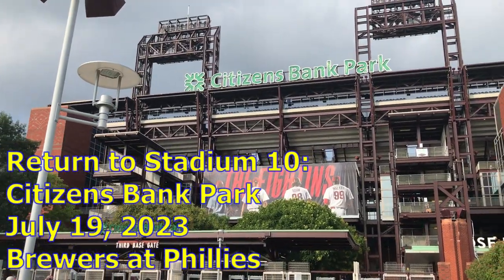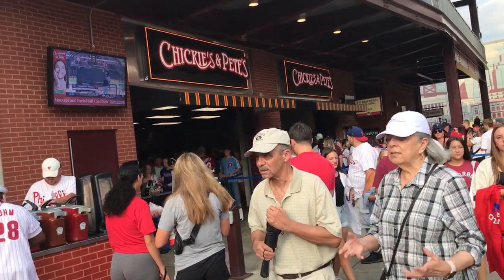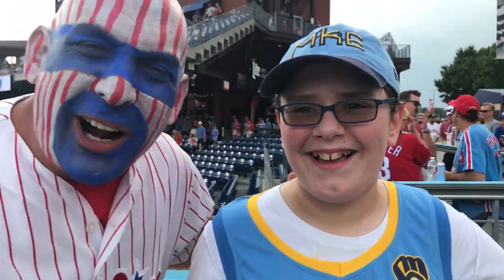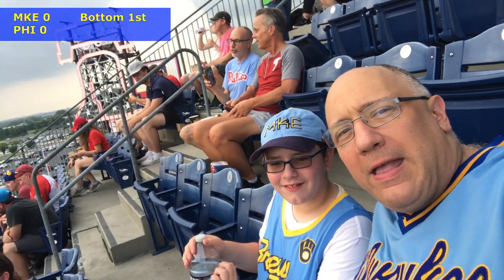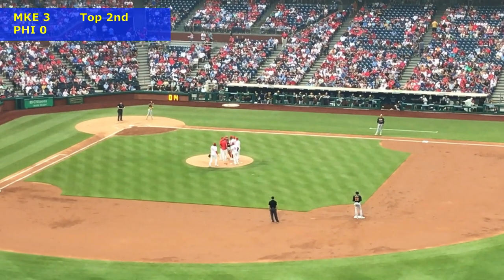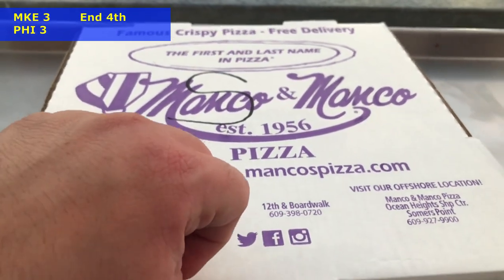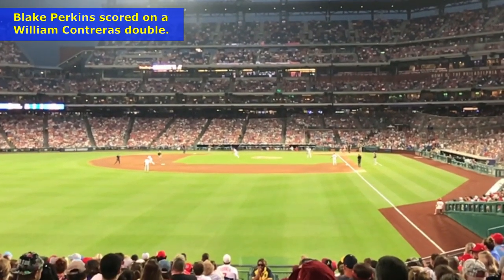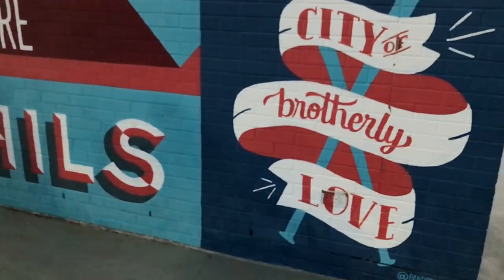WE MET @ThePhillyCaptain AND @ThePhillySportsGuy! | BREWERS VS. PHILLIES & CITIZENS BANK PARK TOUR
Follow these great Philadelphia creators we featured in this episode: @ThePhillyCaptain | @ThePhillySportsGuy | @philliesflyersfan2596

Anthony & Dad went to see our hometown Milwaukee Brewers in our new hometown, Philadelphia. We're Phillies fans 156 games a year (pending playoff races, of course), but not when they play our Brew Crew six times a year. We also took a great tour of Citizens Bank Park, what is fast becoming one of our favorite MLB parks. It has so much to offer - particularly the outfield sections, especially Ashburn Alley.